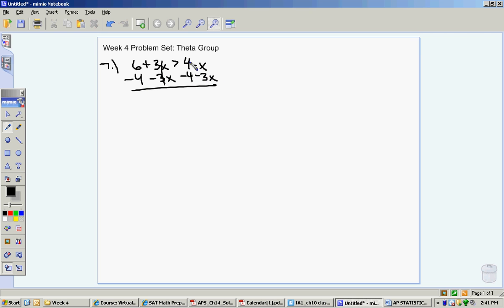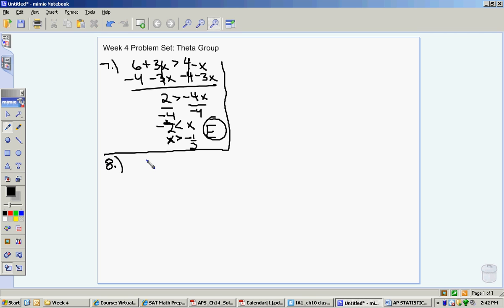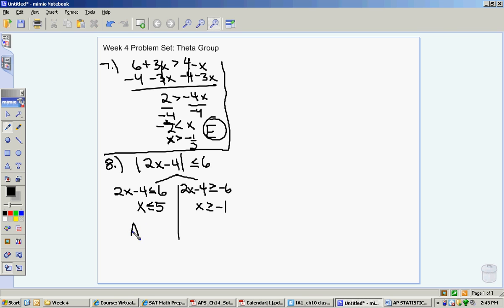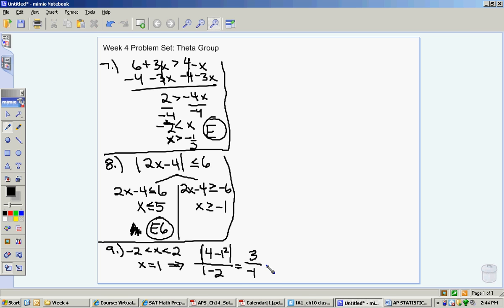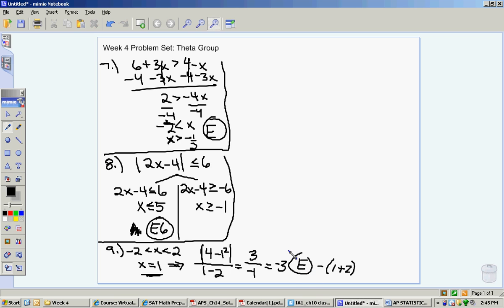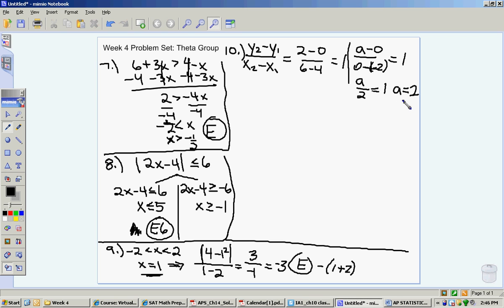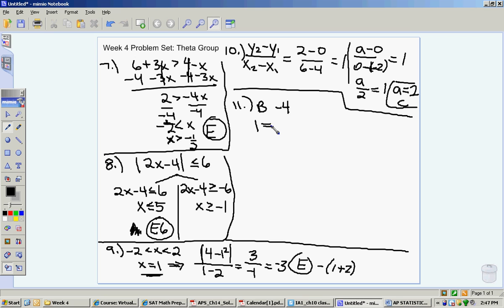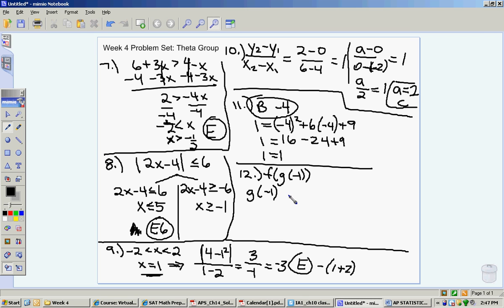Week 4 PS Solutions Theta 2